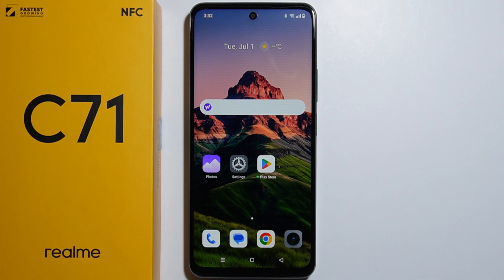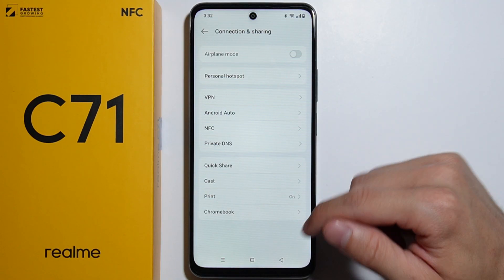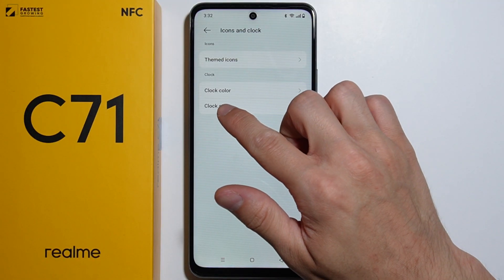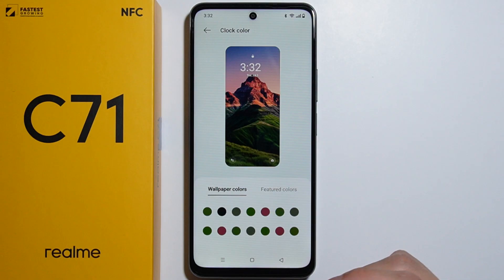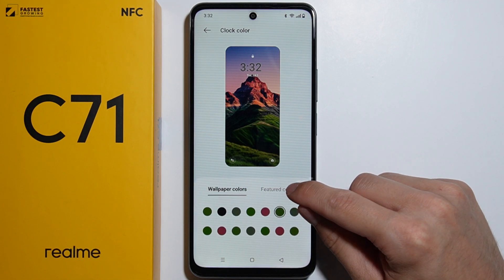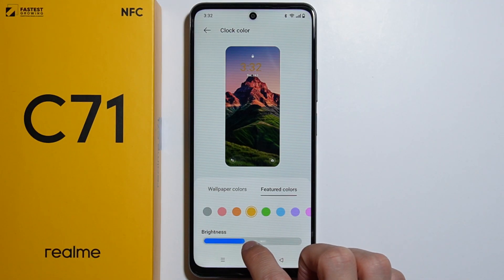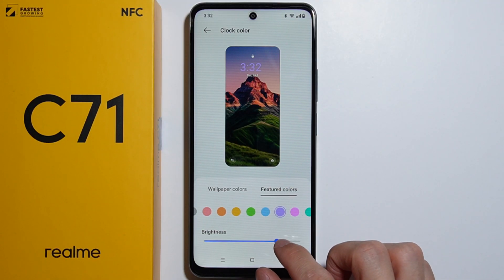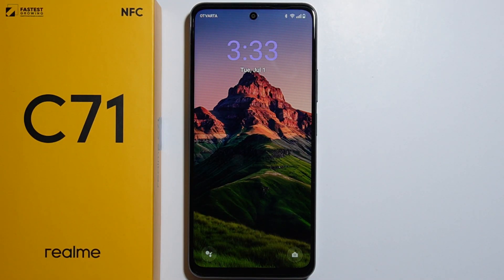Realme C71: How to Change Color of Lock Screen Clock?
Want to personalize the lock screen clock on your Realme C71? This video shows you how to change the color of the lock screen clock using Realme UI customization settings. Learn how to adjust the style and hue for a more stylish and readable look. Great for users who enjoy a touch of personal flair on their Realme C71’s lock screen!